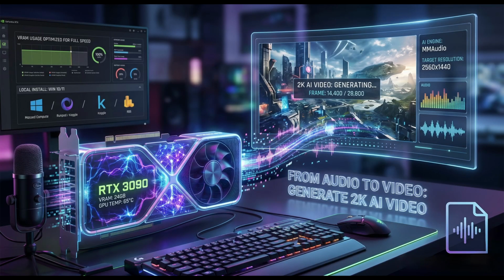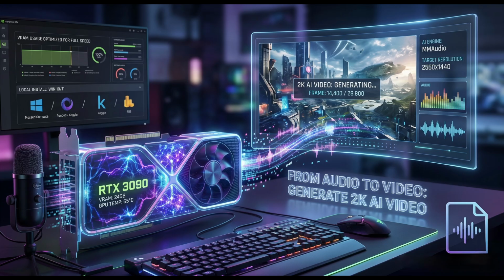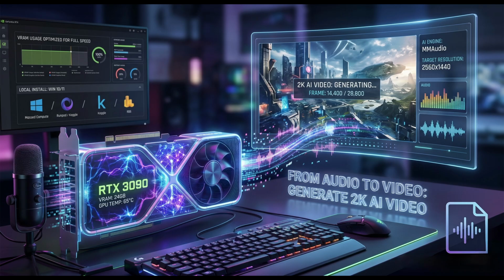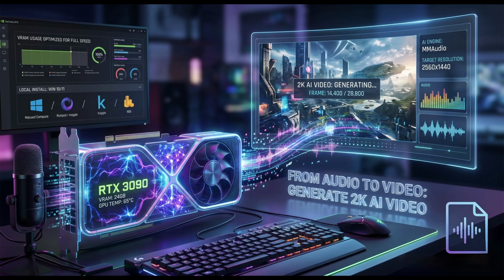2K AI Video: RTX 3090 Pipeline Explained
Learn how to generate high-resolution, professional content as we explore a detailed pipeline focused on 2K AI video creation, powered specifically by an NVIDIA GeForce RTX 3090 graphics card. The visualization breaks down the entire process from start to finish:
- First, we establish the foundations with CGI geometry, constructing the underlying 3D structures and wireframes.
- Next, we define realistic surface properties with detailed skin and material textures.
- The third phase covers precise illumination and advanced lighting setups to create depth and realism in every frame.
- Finally, we demonstrate how these steps culminate in a stunning, high-definition 2K hyperrealistic result.
By following this precise technical workflow, you will see how cutting-edge hardware unlocks incredible possibilities for hyperrealistic digital creations.